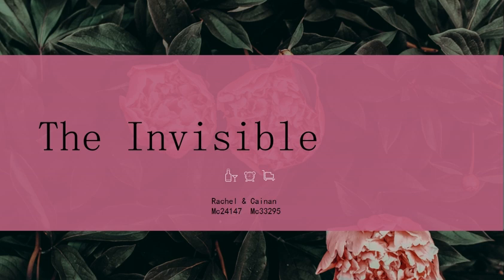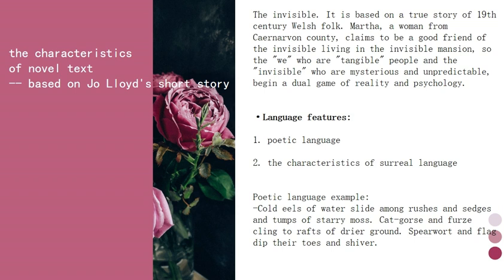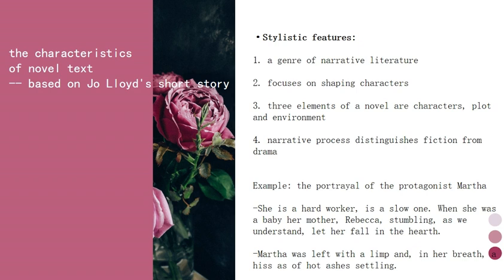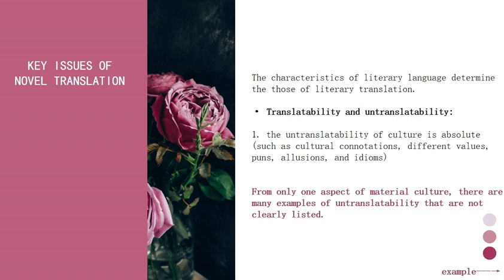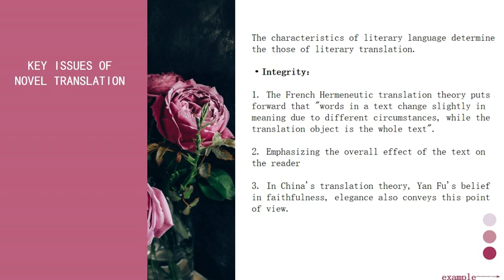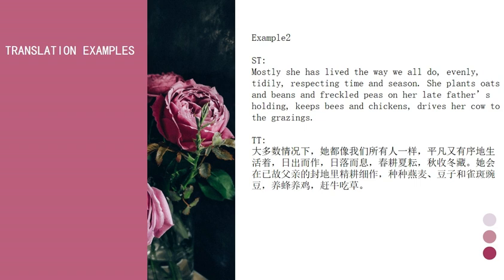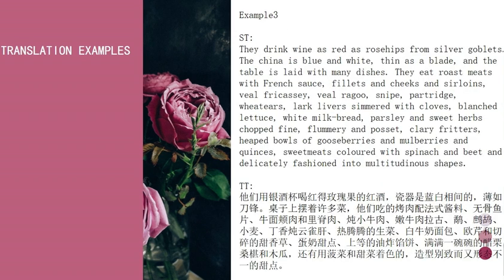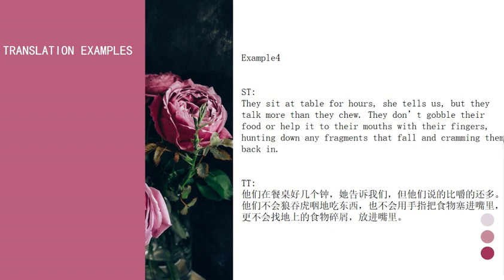【Presentation】《隐形的她》小说改编中文戏剧表演 The Invisible - Chinese Adaptation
Special Topics in Translation (2024)
翻译版权归译者所有

作品名称： 隐形的她   Invisible
参与人员： 陈彩楠 Cainan，周锐思 Rachel
作品简介：住在农村里的老夫人玛莎，有一天和同伴说看见了河对岸的隐形人，他们衣着美丽生活富庶，和村民们完全不一样。大部分人相信了隐形人的存在，并且心态发生变化，不再愿意干农活。他们恰好遇见天灾，粮食歉收，他们决定向隐形人求助，但是……
The old lady Martha, who lived in the countryside, one day told her companions that she had seen the invisible across the lake. The Invisible were dressed beautifully and lived a prosperous life, completely different from the poor villagers. Most of them believed in the existence of the Invisible and their mentality has changed, making them no longer willing to do farm work. Unfortunately, they happened to encounter a natural disaster and a poor harvest of food. They decided to seek help from the Invisible Man, but.